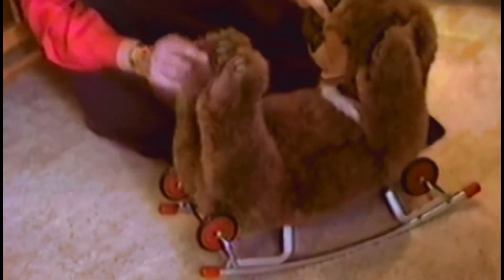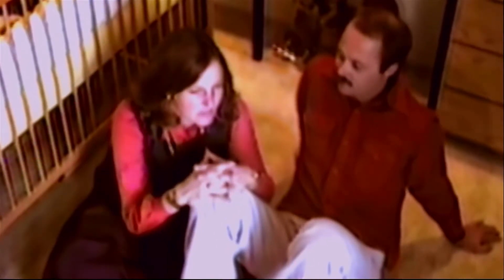1983 Nikki Room Tour Comp Youtube 2